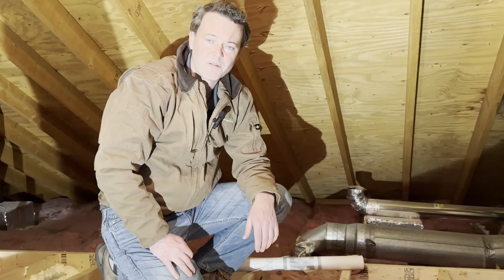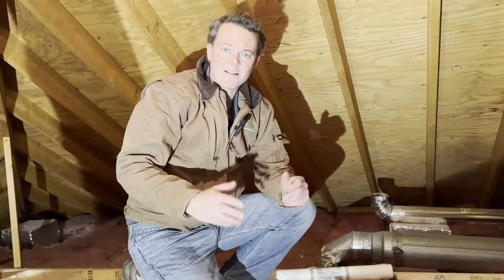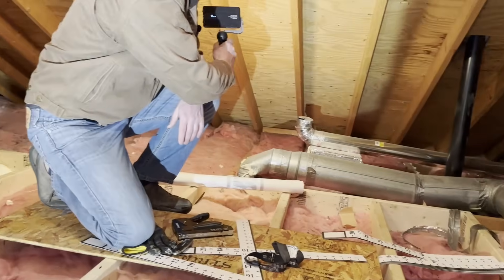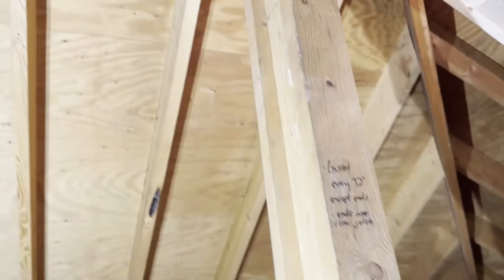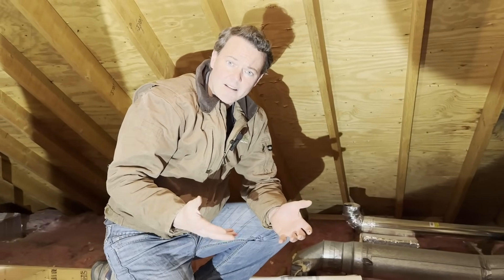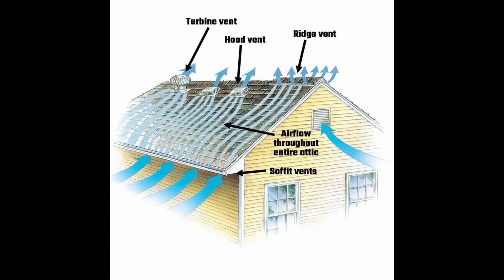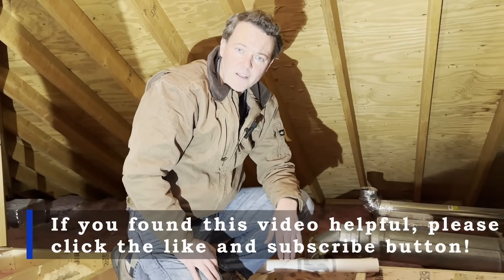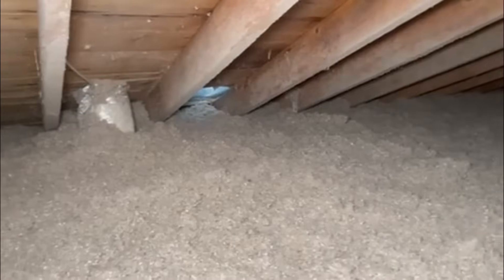Is a Roof Power Attic Fan a Waste of Money....or Even Worse?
We see roofers and homeowners install power roof attic fans all the time, and we often find them to be incorrectly paired with make-up ventilation so that they either 1)  do not cool the attic when they are running or 2)  depressurize the attic when they are running (turn the attic into a vacuum) and pull the conditioned air from the home.  In the latter case, it means that the home will be cooling the attic by using its air conditioner.  And this is an atrocious waste of energy and the worst outcome of installing these fans!

Insulwise's contention is that more often than not, that power roof attic fans are not necessary, and that effectively installed passive ventilation systems work better. You can learn more about our attic insulation process

If you live in the Pittsburgh, Pa area would like Insulwise to make your house cooler and more energy efficient (and the same for winter), call Insulwise at or stop by our